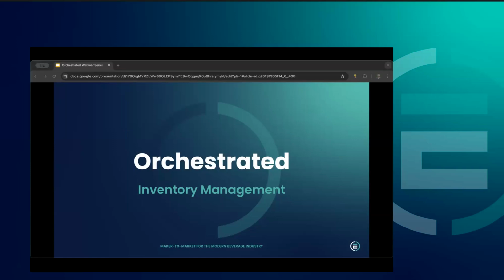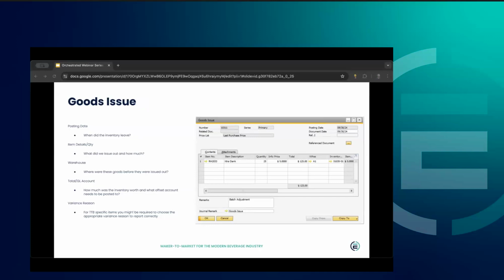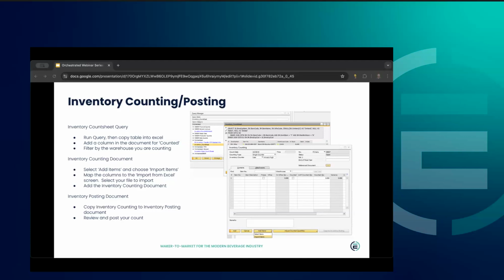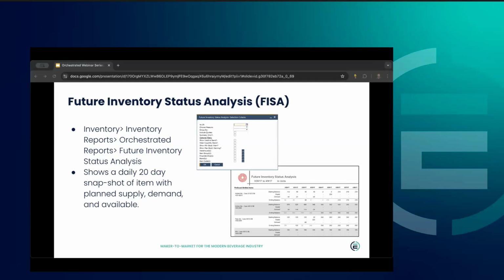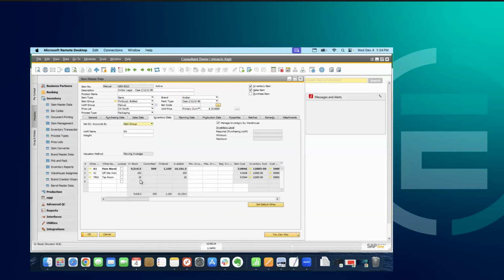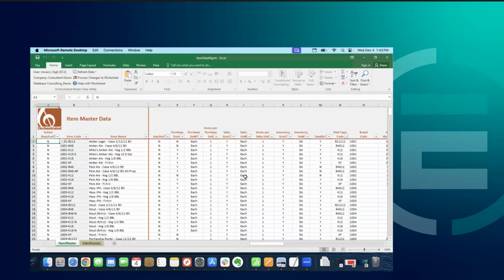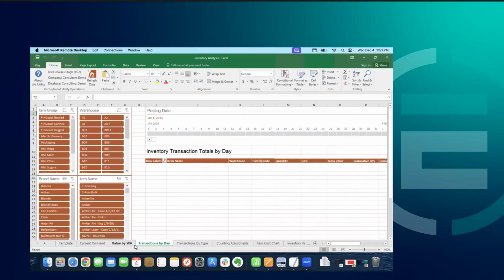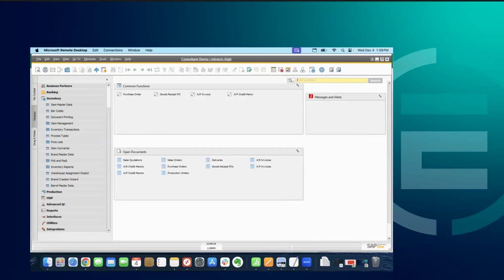Orchestrated Featured Skill: Inventory Management & BBPs